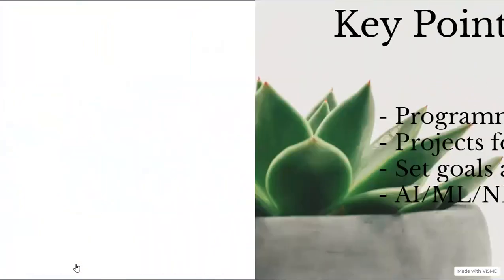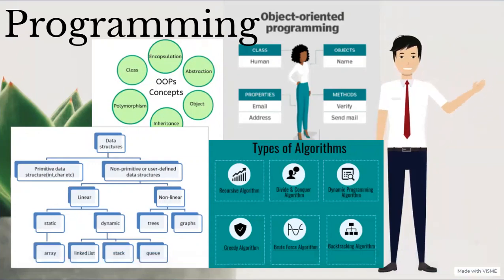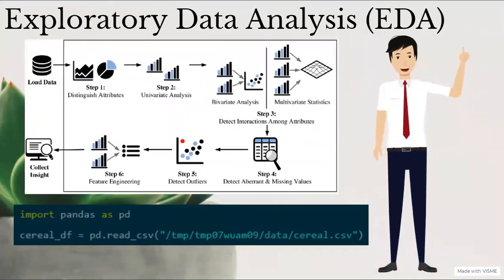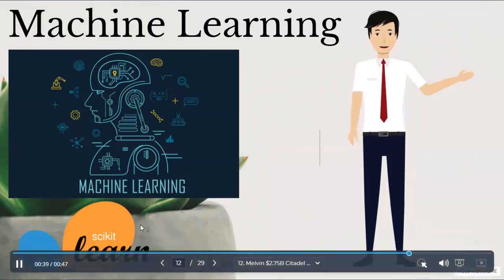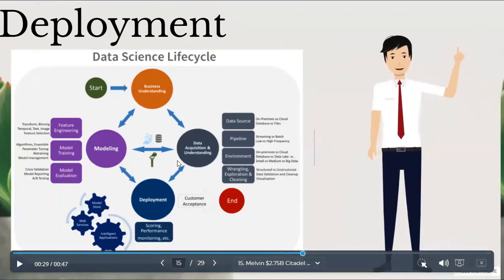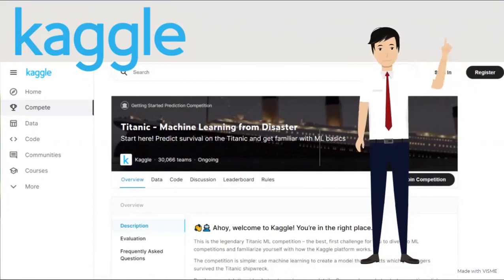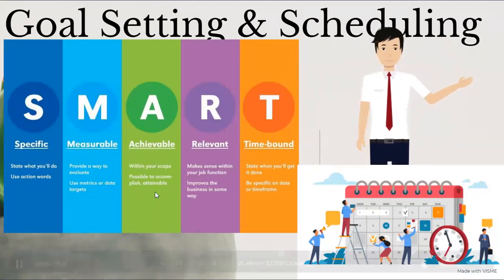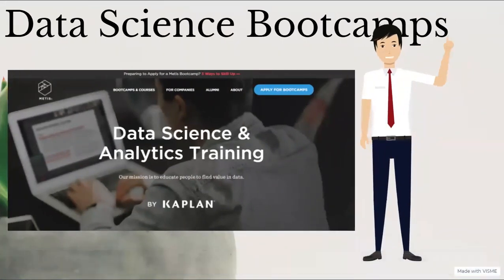Data Science for Beginners | How to Learn Data Science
Follow me on all social media platforms for data science, data analytics, machine learning, AI, and college and career advice content!

So here are 4 key points to keep in mind while learning data science.

The first key point is to learn programming and statistics to start working on personal projects. In particular, I would recommend getting familiar with programming in Python or R.

Once you have a solid understanding of programming and stats, you should work on personal projects to apply your knowledge to a working project that you can add to your portfolio and demonstrate your expertise to employers.

As you’re learning programming and stats and working on your project, it’s important to set a consistent set of goals and have a consistent work schedule to have accountability on yourself and to track your progress over time to motivate you to continue learning and working on your project.

Once you feel like you have a good grasp of fundamental concepts and have a working project, it would be a good idea to learn more advanced concepts, such as AI, machine learning, NLP, and computer vision, to increase your expertise and incorporate these concepts to future projects.

So I’ll go over 9 methods step-by-step on which specific data science skills to learn. The first step towards learning data science is to learn fundamental programming concepts, such as object-oriented programming, data structures, and algorithms.
For object-oriented programming, it’s important to know the concepts of a class, object, properties or instance variables, and methods or functions. In addition, it’s good to know encapsulation, abstraction, polymorphism, and inheritance. Some other important concepts to know include while and for loops and try/catch exceptions.
For data structures, some of the most important ones to know are primitive data structures, such as integer, character, and boolean. There are also non-primitive or user-defined data structures, such as an array, linked list, stack, queue, tree, and graph.
For algorithms, it’s good to know the recursive, divide and conquer, dynamic programming, greedy, brute force, and backtracking algorithms.

As I mentioned earlier, I would suggest learning programming in Python since it’s a great first programming language to learn due to its easy-to-read syntax and great data science packages, such as NumPy and Pandas.
NumPy adds support for large, multi-dimensional arrays and matrices, along with a large collection of high-level mathematical functions to operate on these arrays.
Pandas is a fast, powerful, flexible and easy to use open source data analysis and manipulation tool to work with tabular data, such as a spreadsheet or CSV.
I personally started learning data science with Python and these packages, so I can speak from personal experience that these tools are fundamental to learning data science.

For statistics, it’s good to know fundamental concepts, such as mean/median/mode, standard deviation, confidence interval, combination, permutation, and probability. Essentially, high school stats and math courses are sufficient to get started with learning data science.

Once you understand programming and stats, now you can begin doing exploratory data analysis. EDA is an approach to analyzing data sets to summarize their main characteristics, often using statistical graphics and other data visualization methods. The first step is to load the data, which can be done in Python using the Pandas library. For example, if you have a CSV file, you can use the read_csv() method in the Pandas library to load the data as a Python dataframe, which is essentially a spreadsheet.
Once you load the data, you can perform EDA by distinguishing attributes in the data, particularly by performing data cleaning and data imputation. Then, you can run various types of analysis by computing basic stats or creating charts. EDA is a great way to uncover insights fairly quickly before diving deeper into the data analysis.

As I touched on, part of EDA includes data visualization, which is another important aspect of data science since it’s the graphical representation of information and data. By using visual elements, such as charts, graphs, and maps, data visualization tools provide an accessible way to see and understand trends, outliers, and patterns in data.